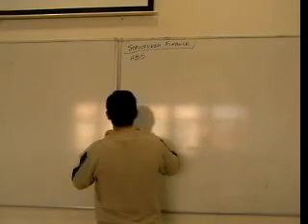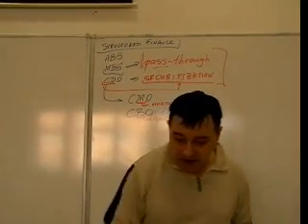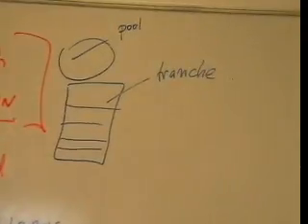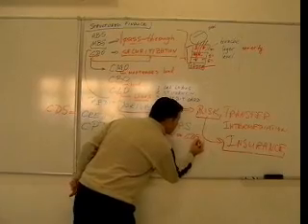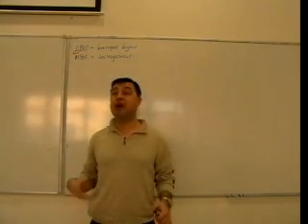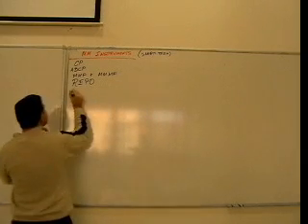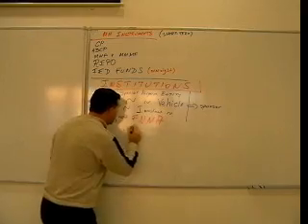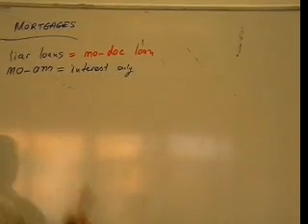Structured Finance, Lecture 1 - The Alphabet Soup of the Credit Crisis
Introduces the alphabet soup (CDO, CMO, ABS, CLO, MBS, CDS, CBO, CPDO, LBO, MBO, CP, ABCP, etc.) of structured finance and other instruments that contributed to the current Credit Crisis.

Krassimir Petrov, AUBG
Professor: Krassimir Petrov